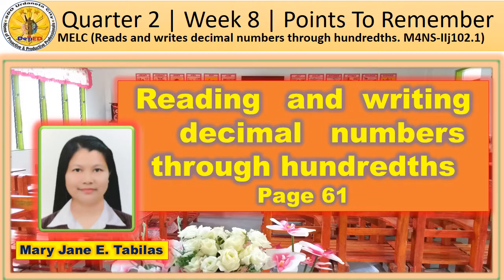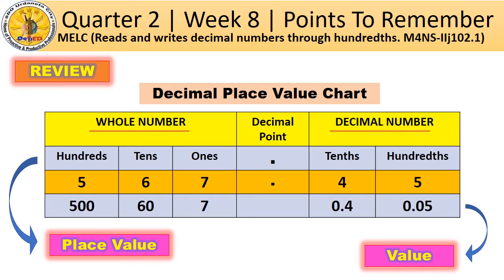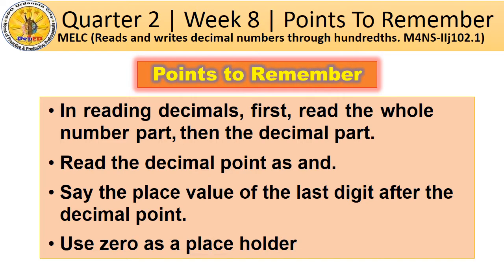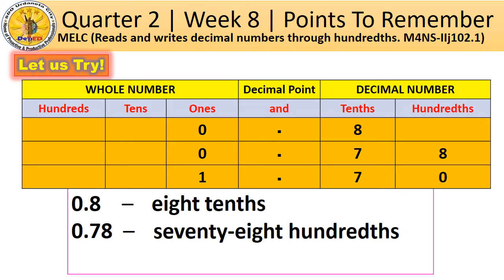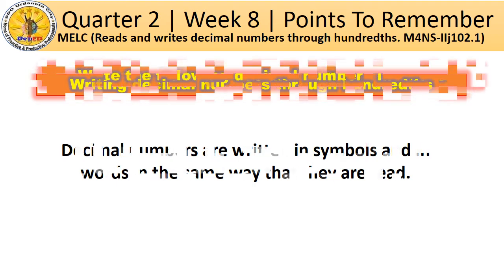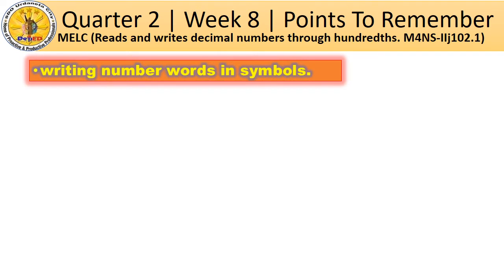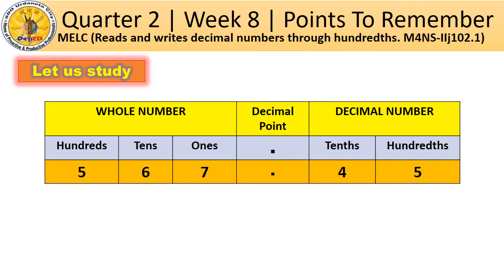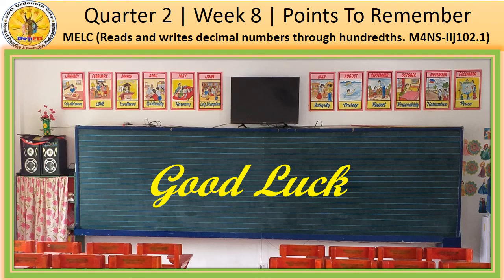Quarter 2 Grade 4 Week 8.2 Points to Remember